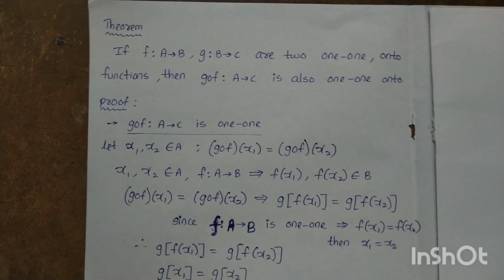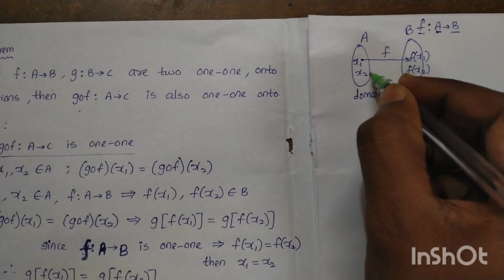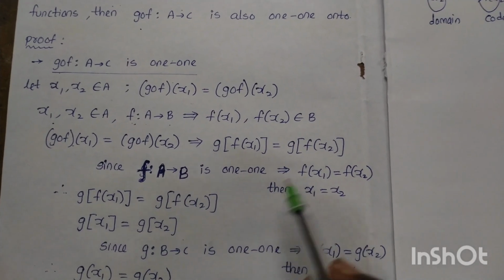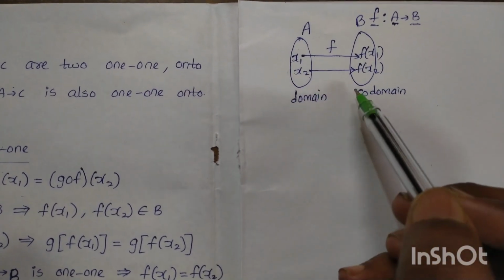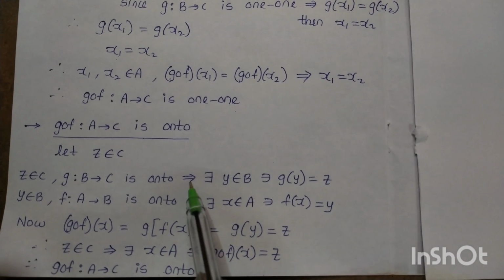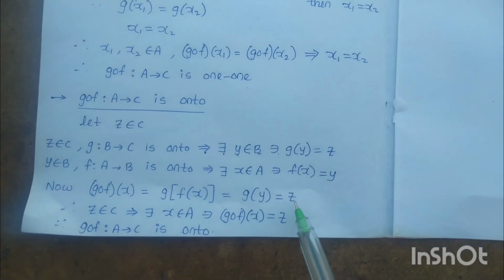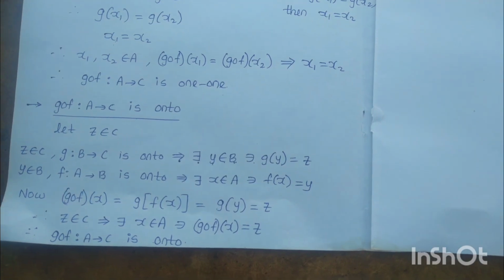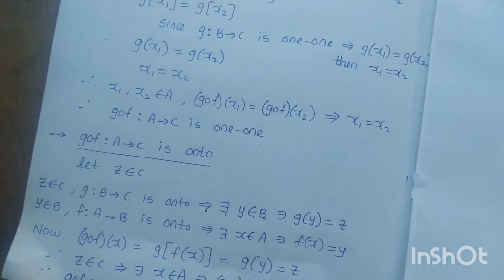Functions - Theroem -1